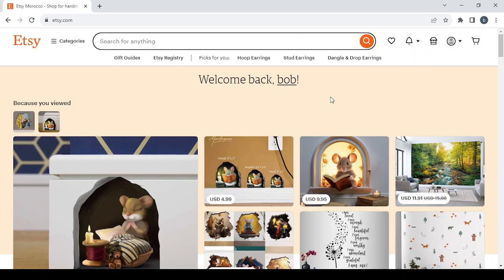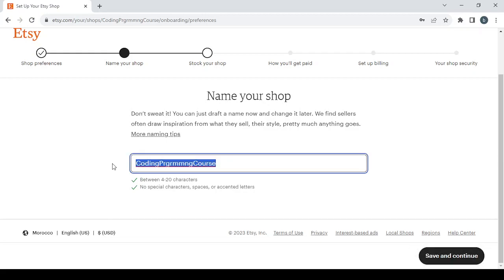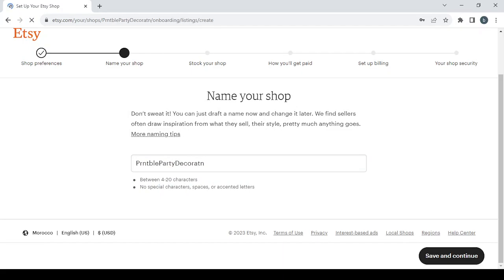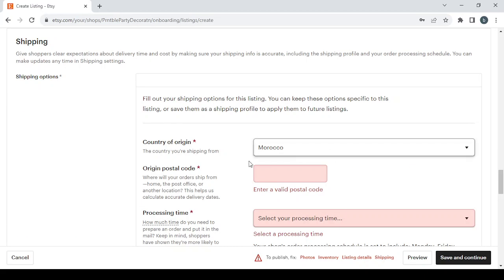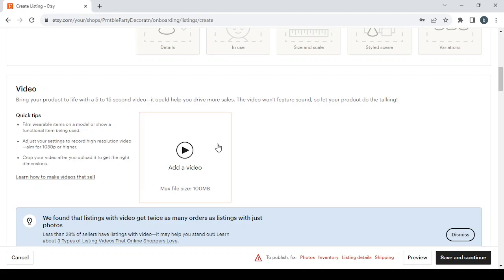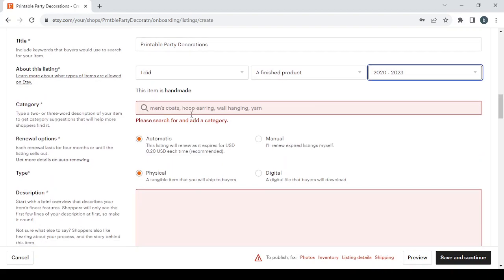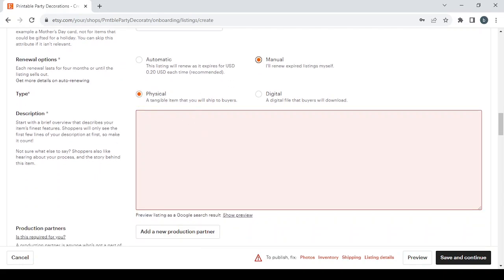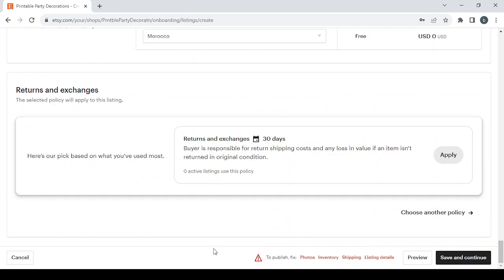How To Sell Printable Party Decorations on Etsy: A Step-by-Step Guide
How To Sell Printable Party Decorations on Etsy: A Step-by-Step Guide 2023

in this video we discuss :

Are you a creative individual with a flair for party planning and design? This guide will walk you through the process of selling printable party decorations on Etsy. Learn how to create eye-catching designs for various occasions, set up your Etsy shop, and connect with party hosts looking for unique and personalized decor. Discover how to turn your passion for celebrations into a thriving Etsy business, all from the comfort of your own workspace. Don't miss this opportunity to offer party planners and hosts a convenient way to elevate their events with printable party decorations!